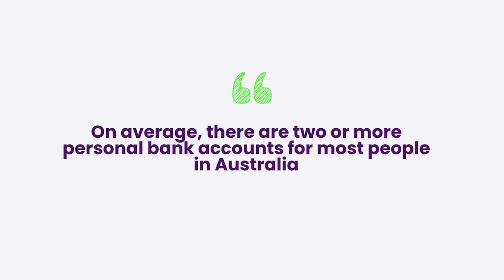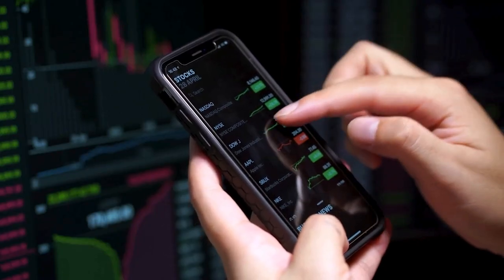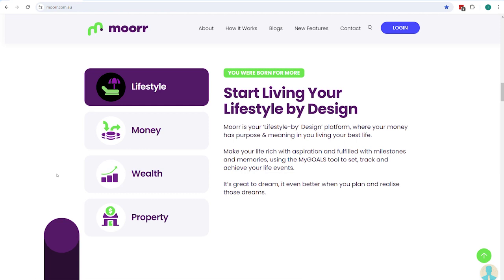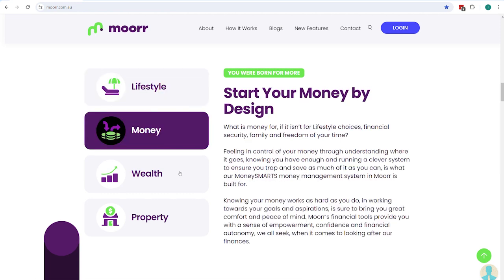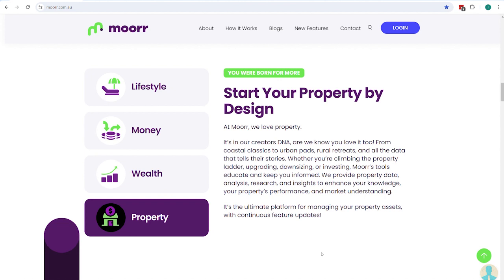Moorr's Cash Position Insight: All your Accounts in a Simple View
Unlock the secrets hidden within your bank accounts with Moorr's latest release – the Cash Position Insight chart! 🚀
In this short video, Ben delves into the complexities of personal banking in Australia, where multiple accounts are the norm. From transactional to savings and business accounts, discover how Moorr's innovative feature simplifies your financial journey by consolidating all your balances into one easy-to-understand chart.
Join us as we explore the importance of understanding your cash position, uncovering hidden wealth, and unlocking the power of surplus funds. Say goodbye to financial confusion and hello to clarity and control with Moorr. Let's achieve more together with Moorr! 💪📈

*Timestamp:*
00:00 – Moorr's Cash Position Insight
0:21 – The Complexity of Personal Banking
0:49 – Why is understanding your cash position crucial?
2:20 – Our Practical Solution to this problem
3:14 – Demo Video - Cash Position Insights

👉 Don't have an account yet?